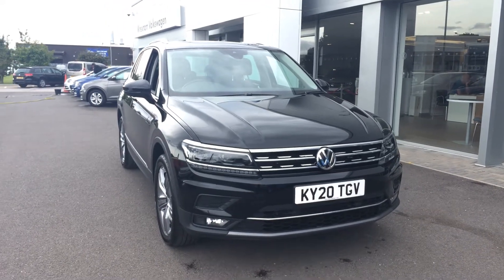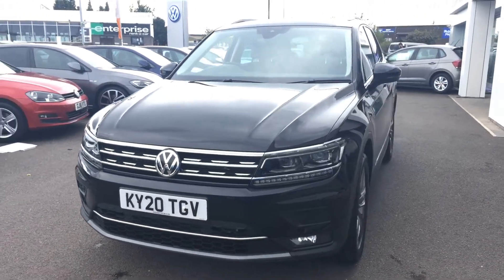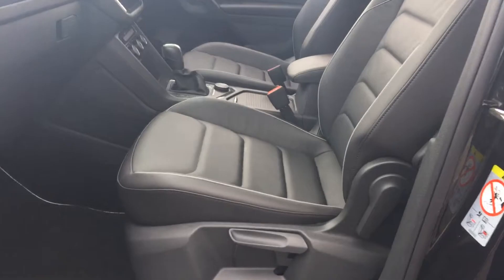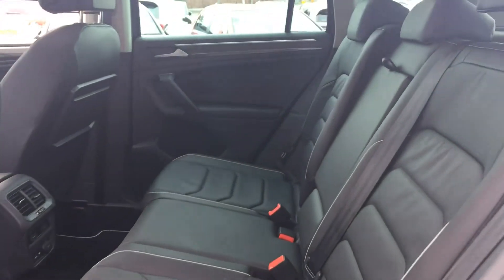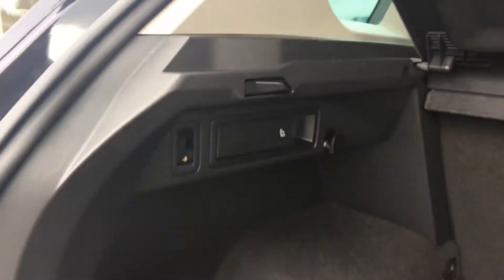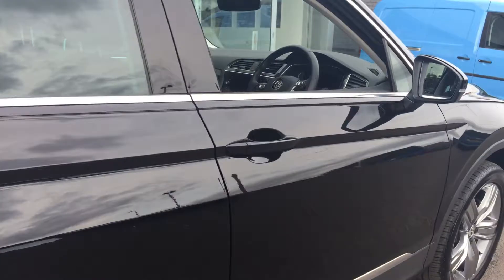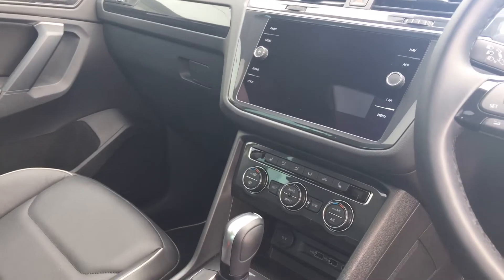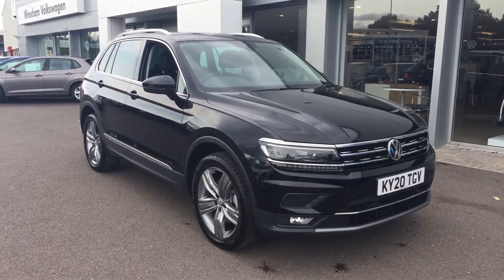KY20TGV Tiguan 2.0 TDI (190ps) SEL 4M DSG with leather & Towbar @ Wrexham Volkswagen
KY20TGV Tiguan 2.0 TDI (190ps) SEL 4M DSG with leather & Towbar @ Wrexham Volkswagen, for more details on this car please ask for Phill Sadler or Youssef in our sales team.